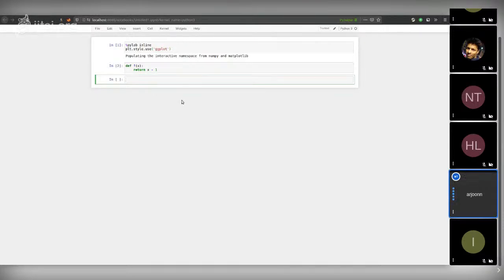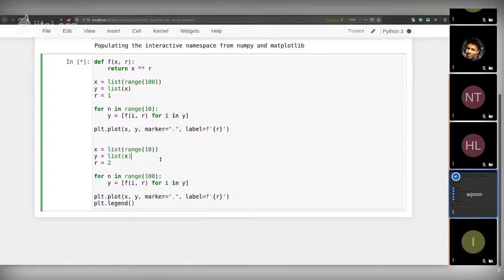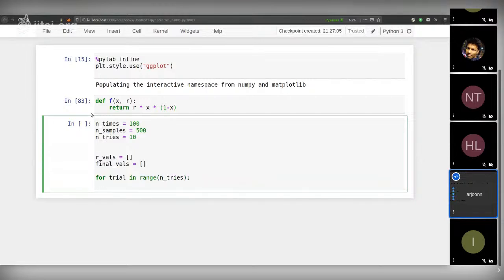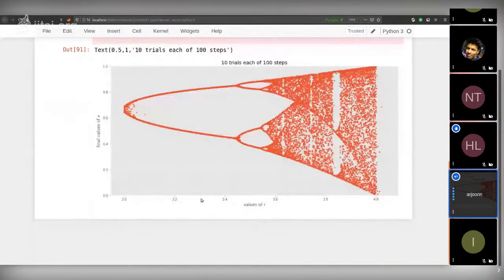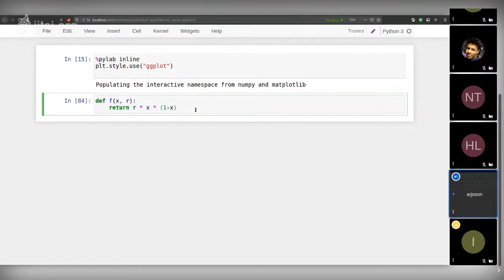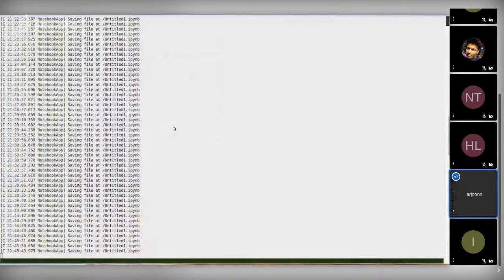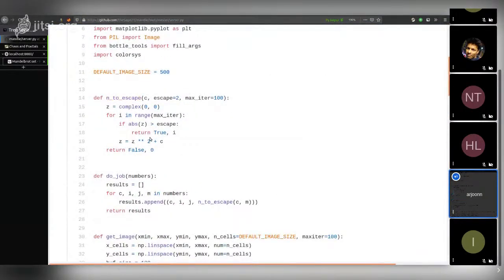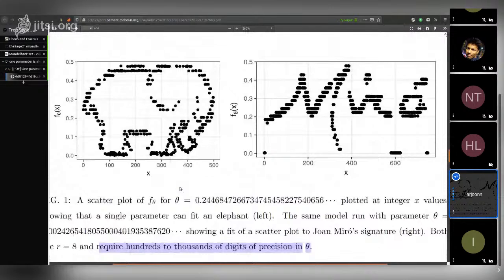[ILUG-D & Delhi HHC] Virtual Meetup #21: Chaos theory basics with Python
Chaos theory basics with Python by theSage21  aka Arjoonn Sharma